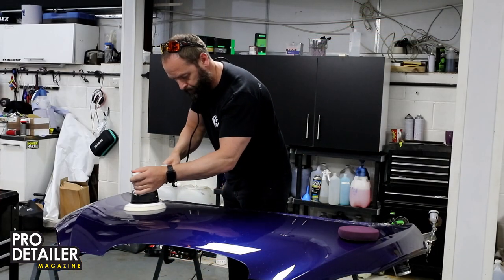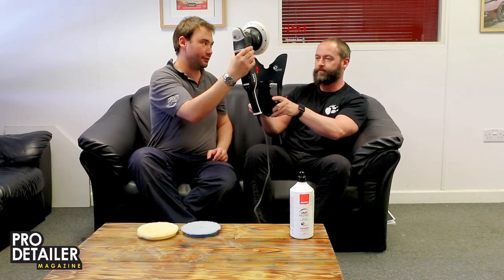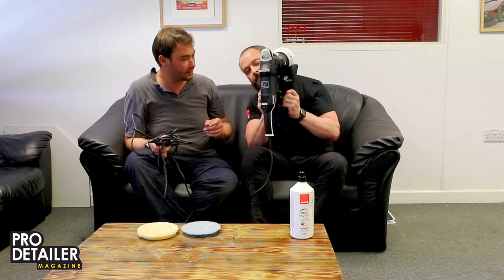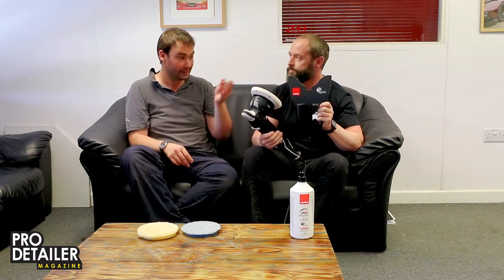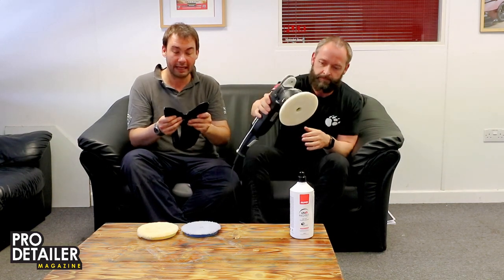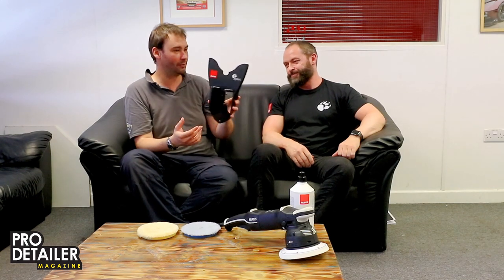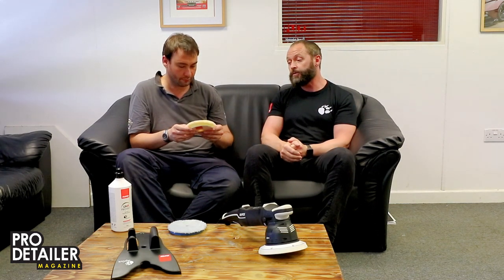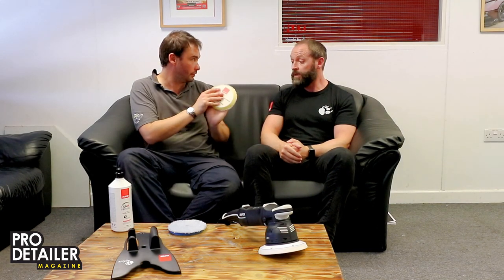Matt 'Wolverine of the West' Taylor interview - Rupes update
In issue 9 of the PRO Detailer Magazine we tested the new Flex VRG, the XC, against the Rupes Mille, Makita P6000C, and the original VRG - Matt Taylor of Rupes popped up to lend us his Mille and see how we run the Megatests. Read all about it in the latest PRO Detailer - available